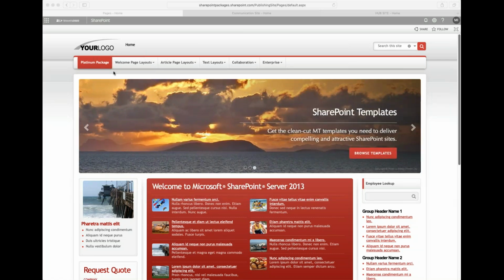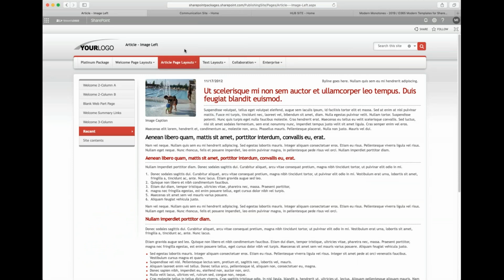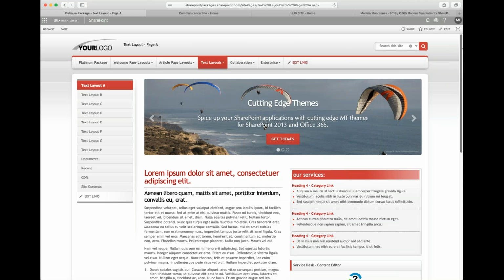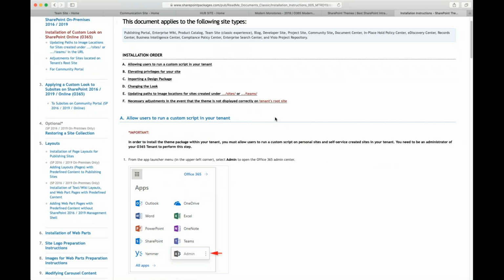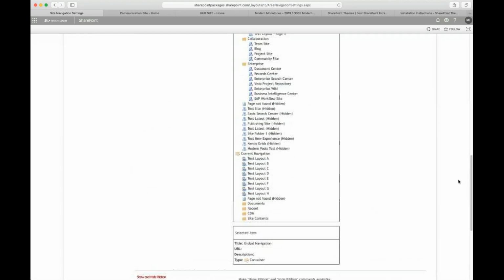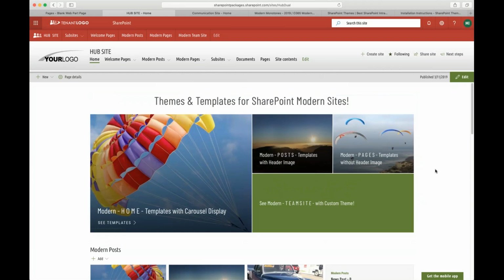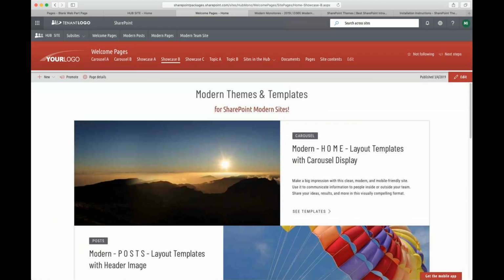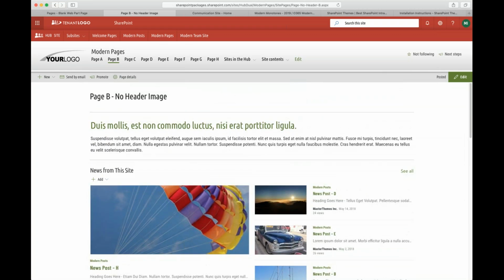Demo of SharePoint Classic and Modern Theme Package